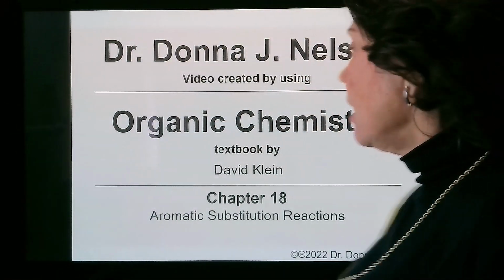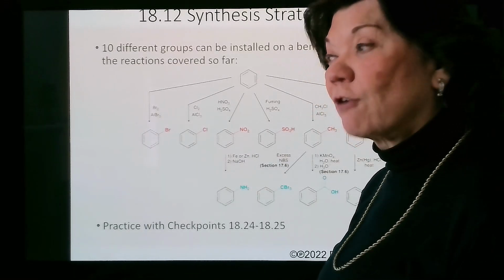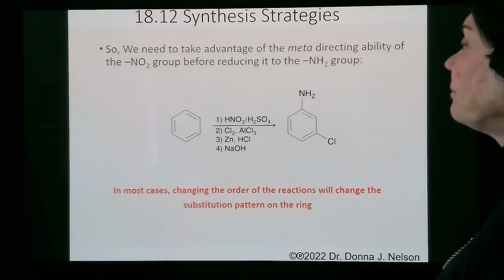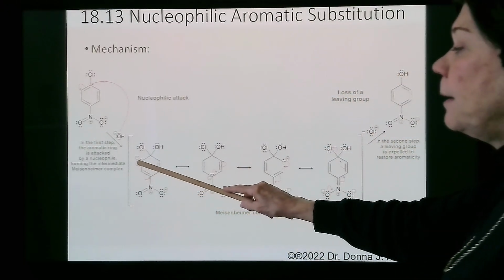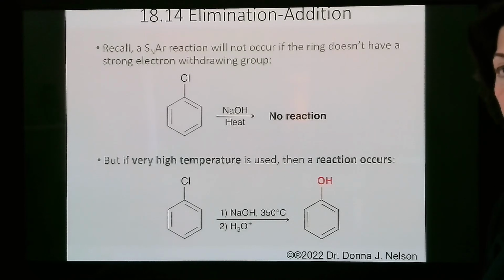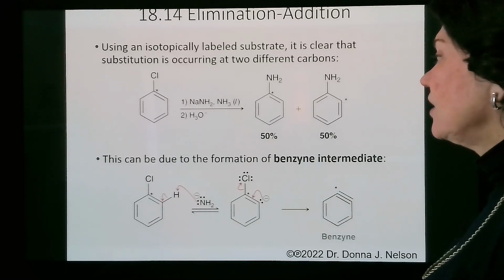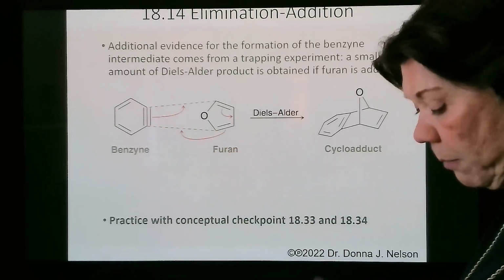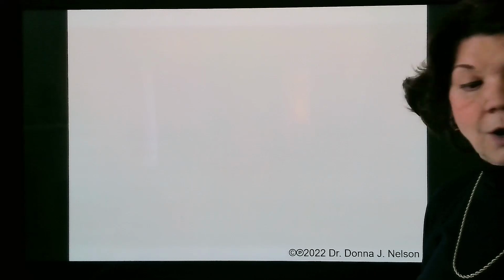Chapter 18 Aromatic Substitution Reactions Lecture 4 ©℗2024 Dr Donna J Nelson